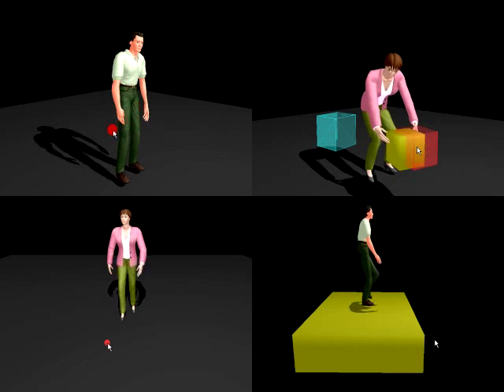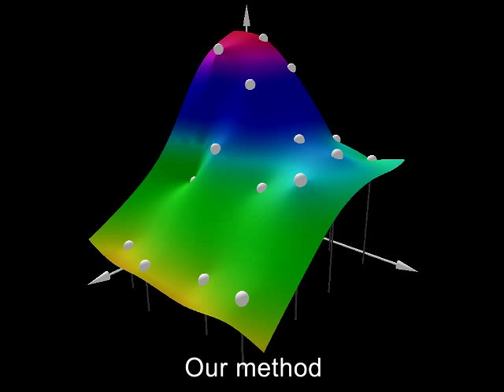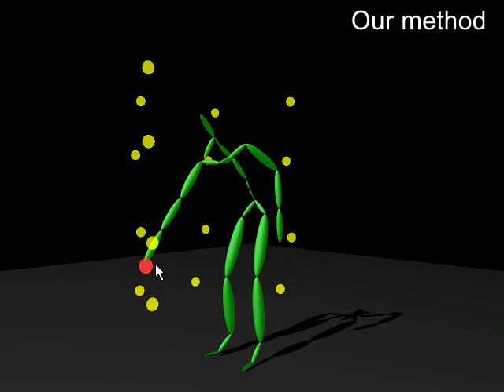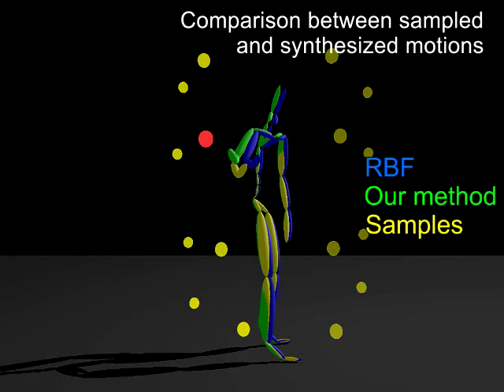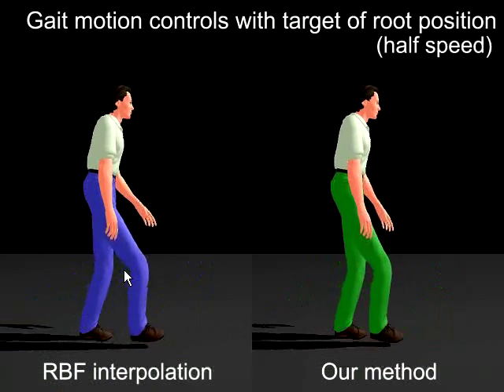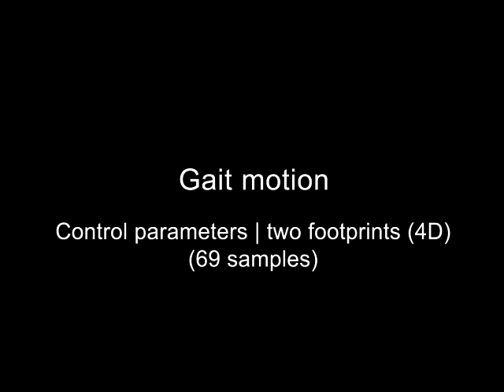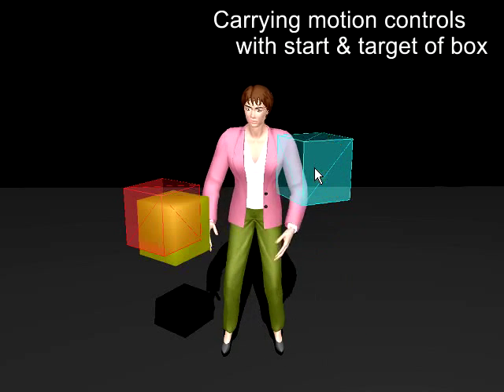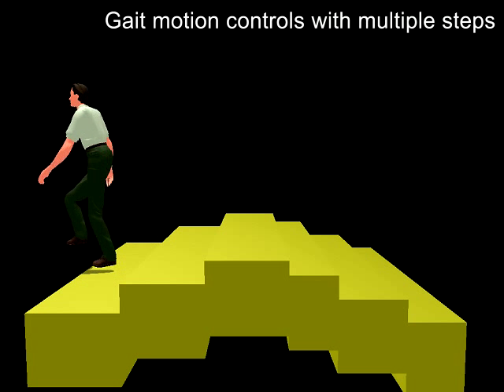Geostatistical Motion Interpolation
Tomohiko Mukai and Shigeru Kuriyama

A common motion interpolation technique for realistic human animation is to blend similar motion samples with weighting functions whose parameters are embedded in an abstract space. Existing methods, however, are insensitive to statistical properties, such as correlations between motions. In addition, they lack the capability to quantitatively evaluate the reliability of synthesized motions. This paper proposes a method that treats motion interpolations as statistical predictions of missing data in an arbitrarily definable parametric space. A practical technique of geostatistics, called universal kriging, is then introduced for statistically estimating the correlations between the dissimilarity of motions and the distance in the parametric space. Our method statistically optimizes interpolation kernels for given parameters at each frame, using a pose distance metric to efficiently analyze the correlation. Motions are accurately predicted for the spatial constraints represented in the parametric space, and they therefore have few undesirable artifacts, if any. This property alleviates the problem of spatial inconsistencies, such as foot-sliding, that are associated with many existing methods. Moreover, numerical estimates for the reliability of predictions enable motions to be adaptively sampled. Since the interpolation kernels are computed with a linear system in real-time, motions can be interactively edited using various spatial controls.